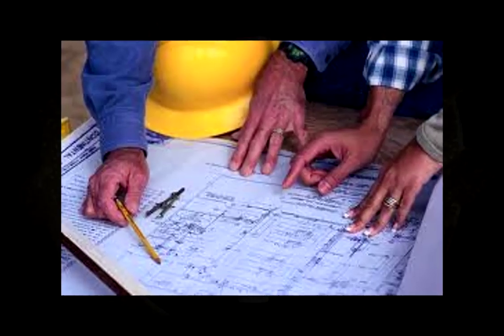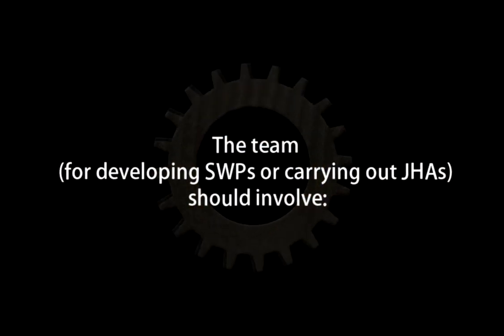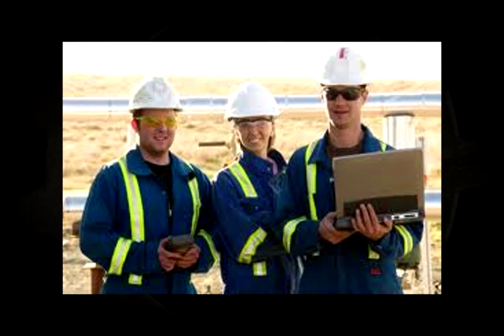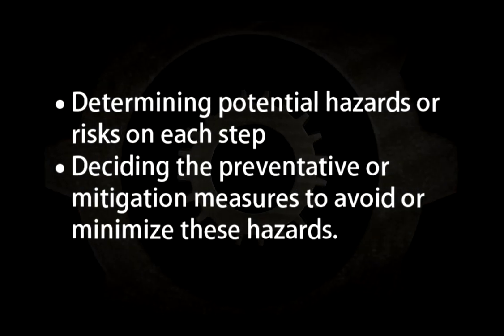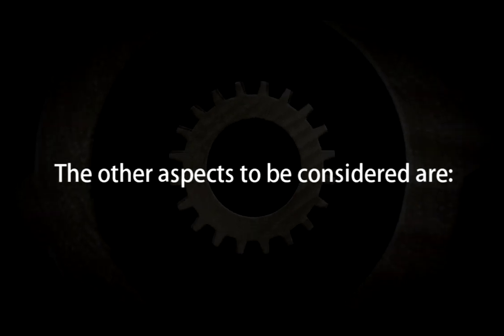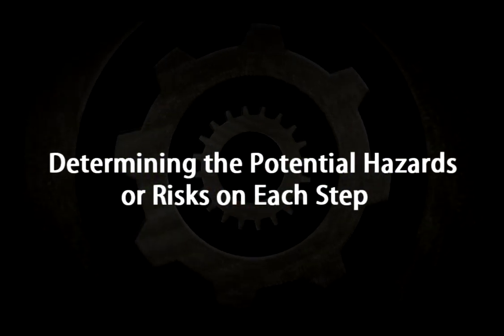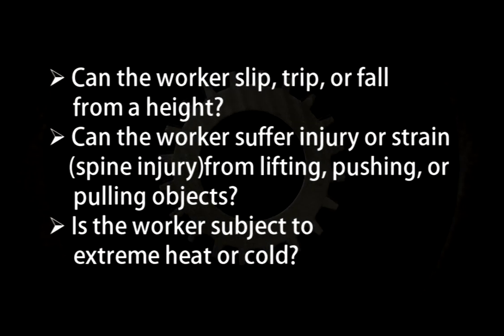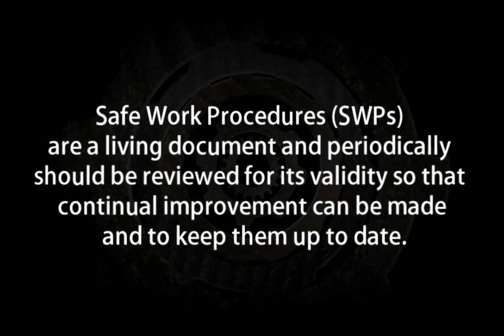How To Develop Safe Work Procedures